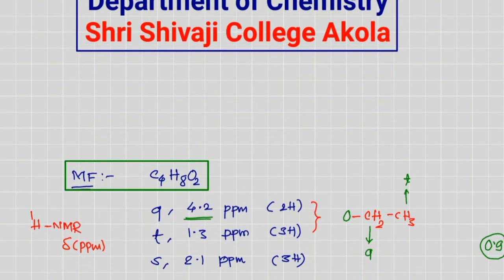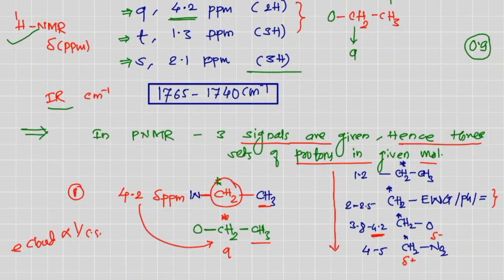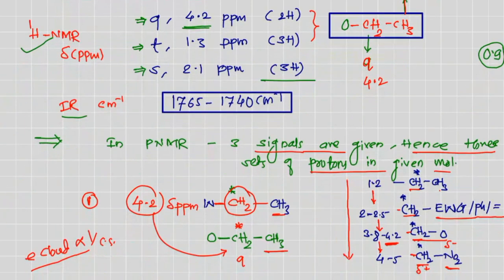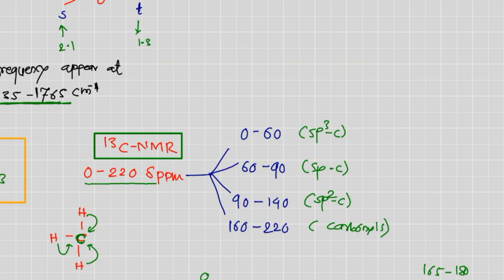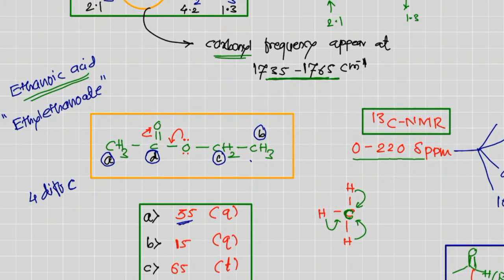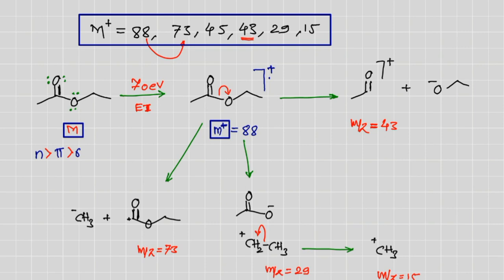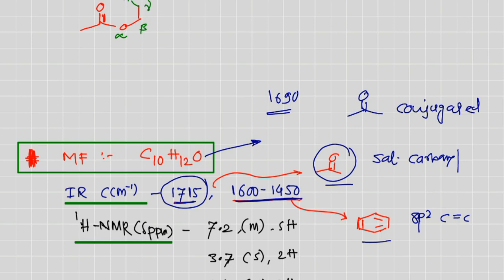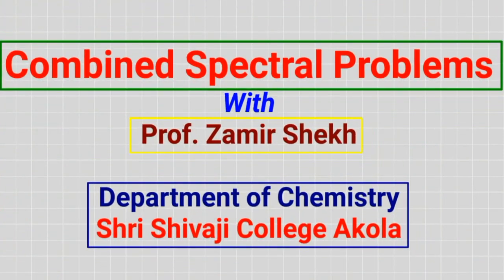Problems - Part III | NMR || 13CNMR || IR || MASS SPECTROMETRY